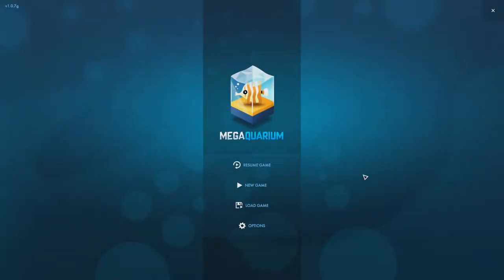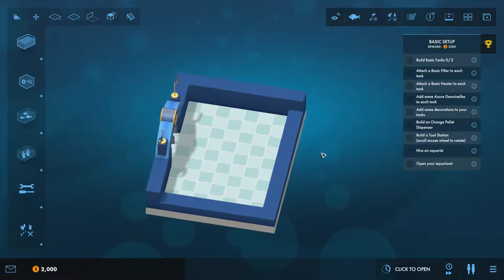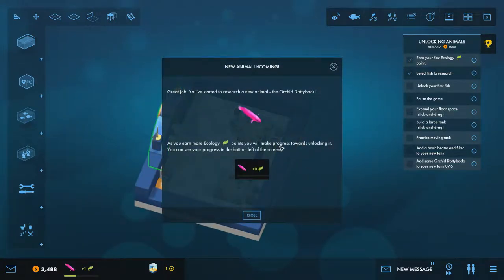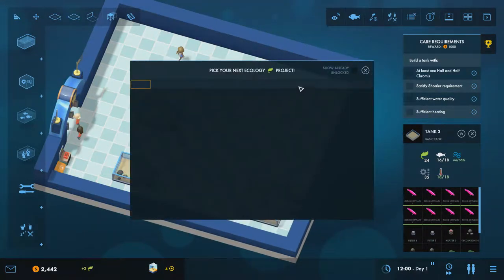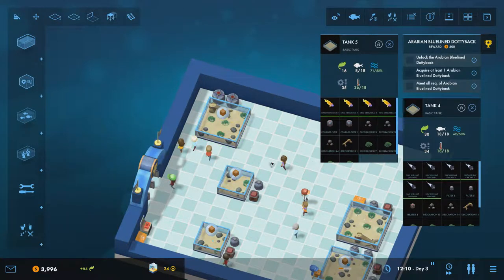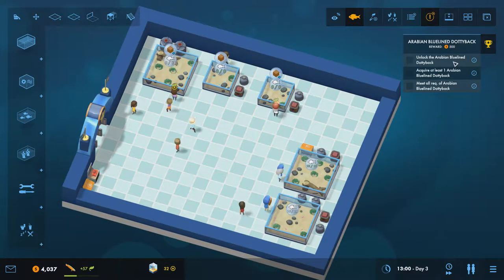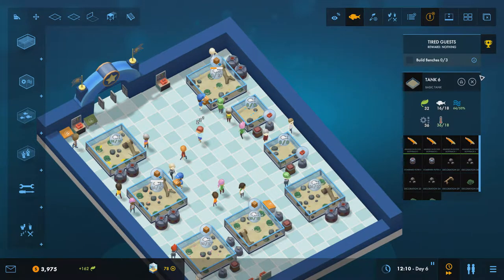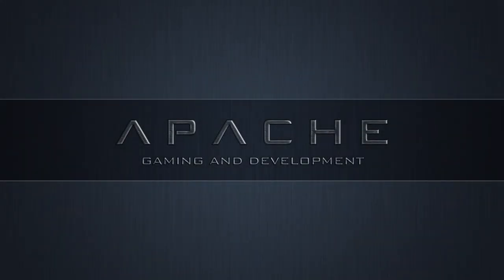Megaquarium - Career Mode - Episode 1 [Tutorial]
➤ Patrons